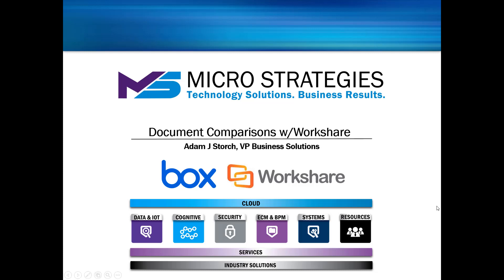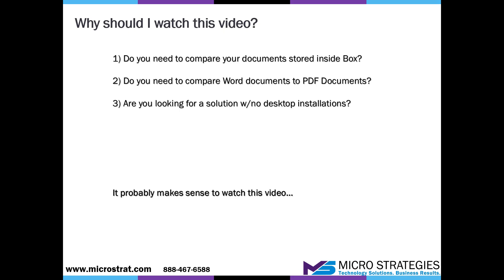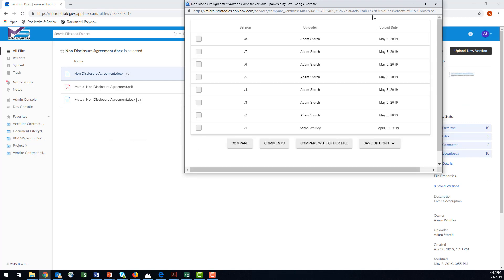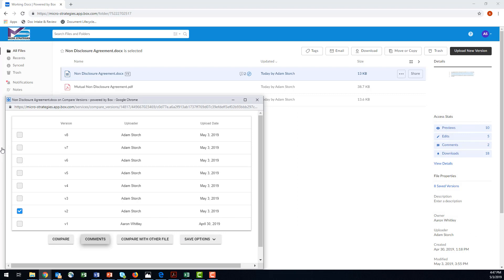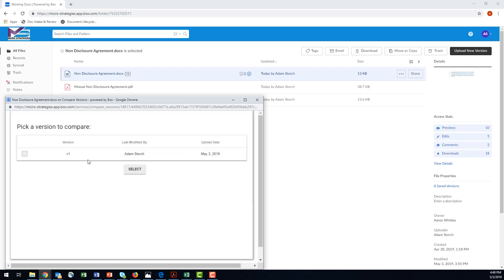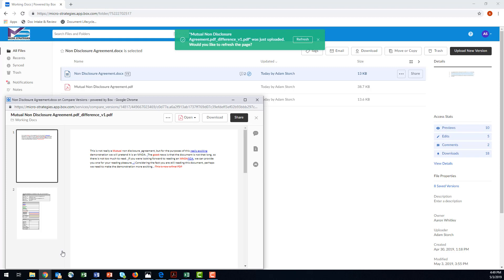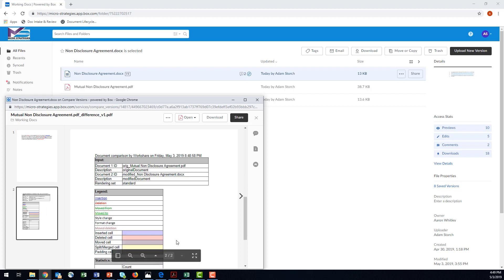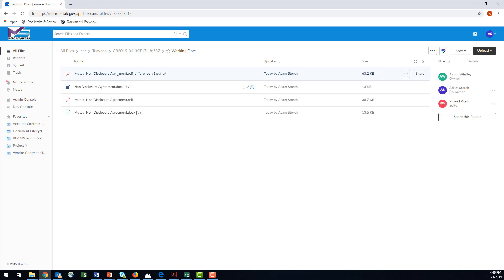Document Comparisons with Workshare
🔍 Discover how to effortlessly compare your documents in Box using the powerful Workshare tool—no desktop installation required! 📄✨

Key Features:

Seamless Comparisons: Compare Word documents and PDFs directly within Box.
Cloud-Based Solution: Leverage industry-leading technology without downloading software.

🔗 Demo Highlights:

Select versions or files within Box for comparison.
Choose your comparison format: Word, Word with track changes, or PDF.
View detailed changes instantly, right in your browser! 🚀

Why Watch?

From quick document reviews to detailed edits, make document comparison a breeze with Workshare.

📈 Next Steps:

Contact Micro Strategies to optimize your document comparison processes just like we have for our other clients.